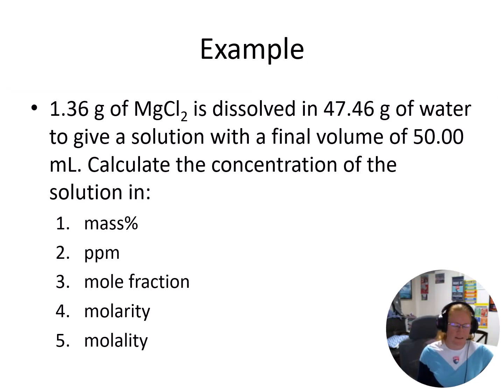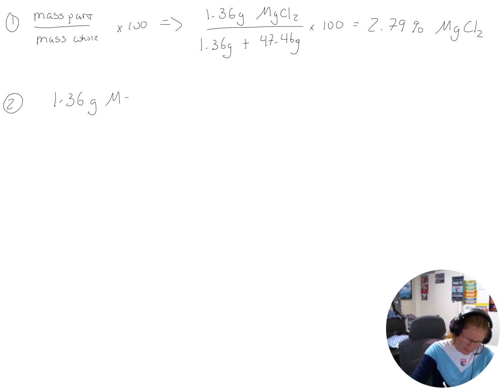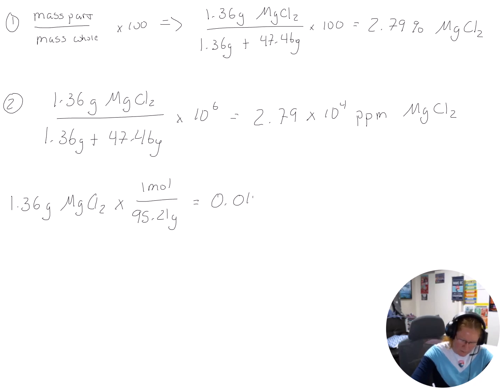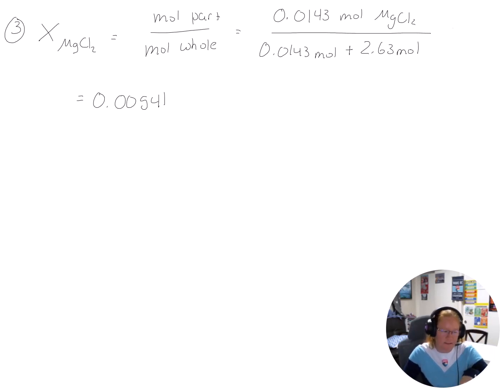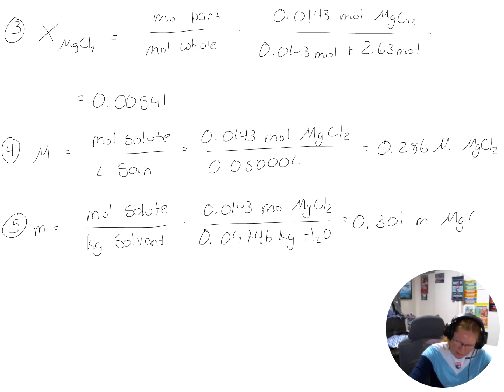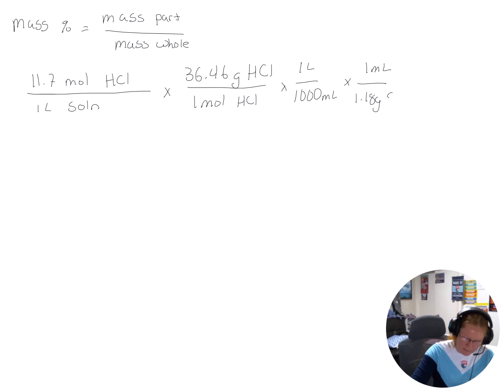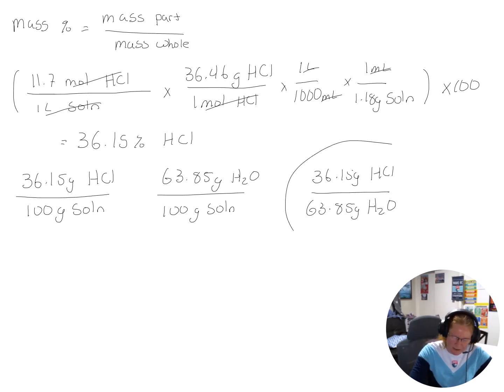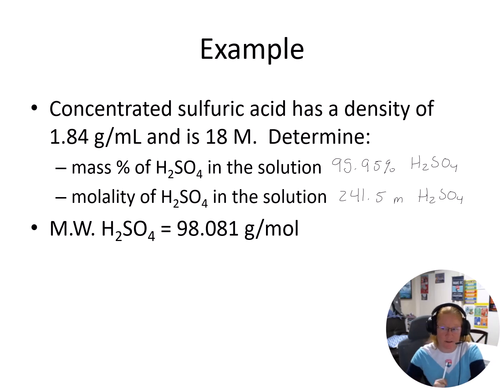141 Tro 6th ed Chapter 14 02 Solution Math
A review of solution math with calculation practice focusing on % mass, molarity, molality, and mole fraction.